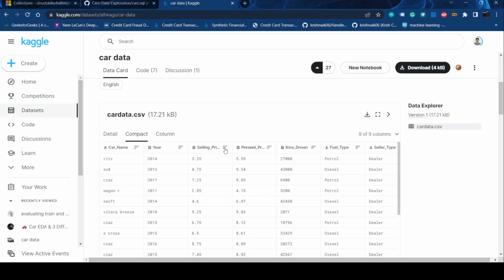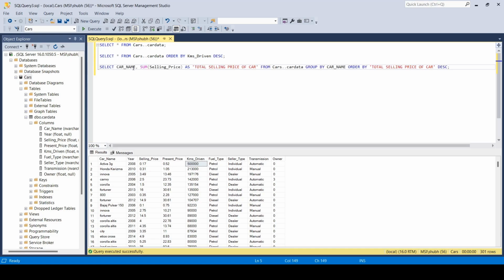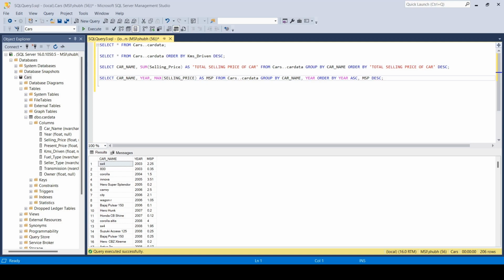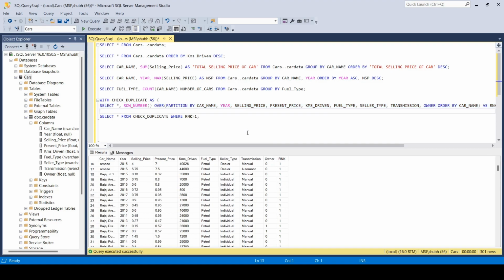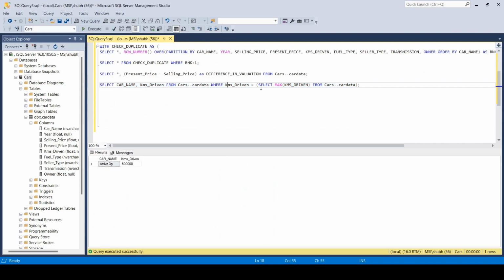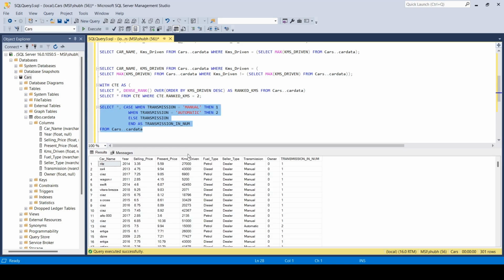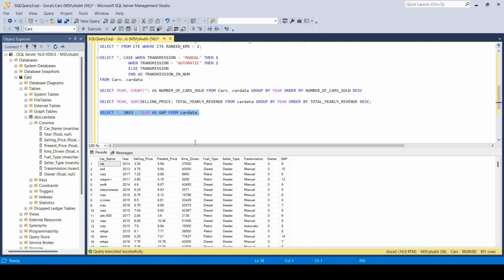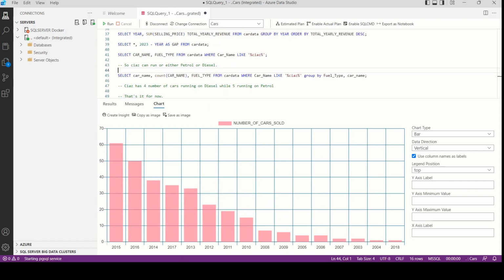Data Exploration using SQL | SSMS | Azure Data Studio